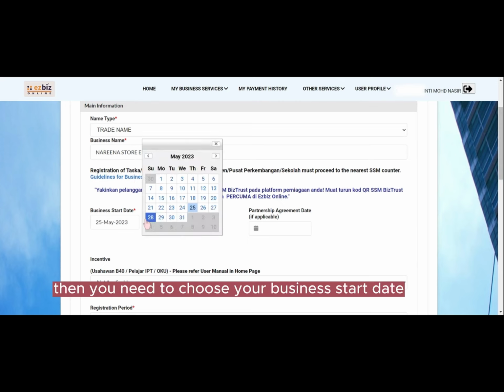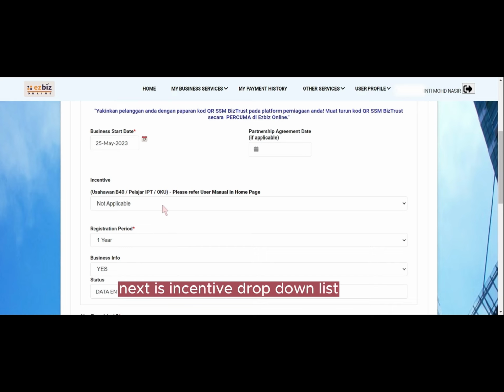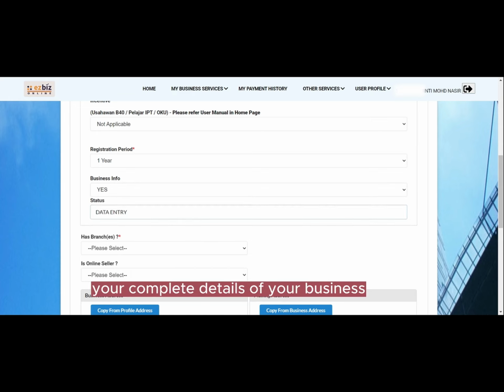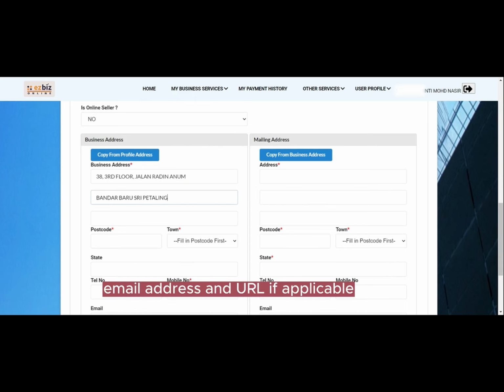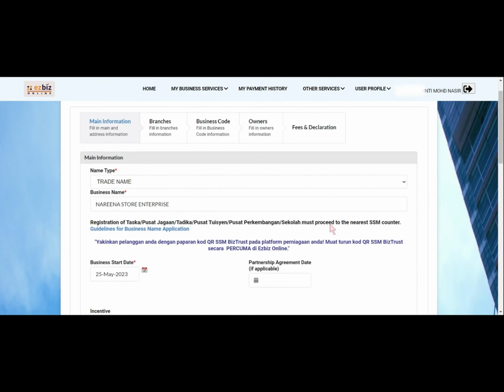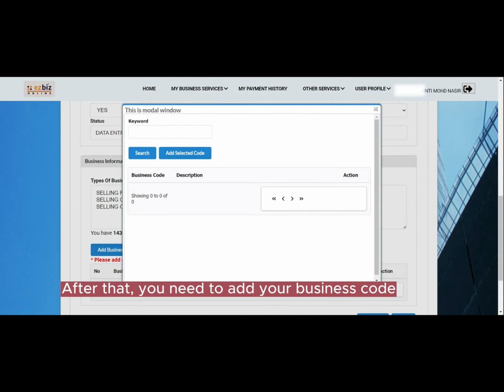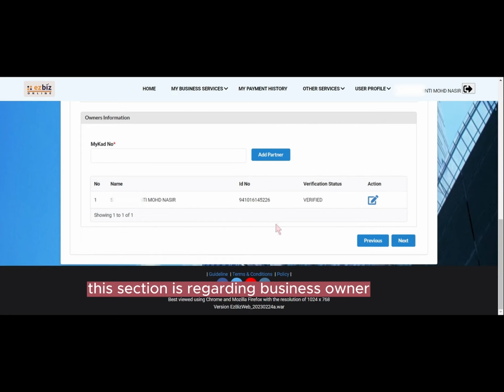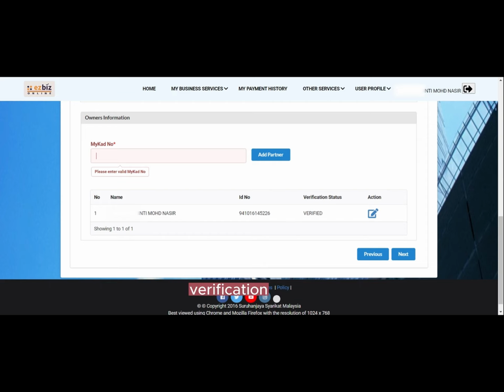HOW TO REGISTER ENTERPRISE WITH SSM (EBIZ ONLINE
"Welcome to Altomate Corporate Services' YouTube channel! In this informative video, we will guide you through the step-by-step process of registering your enterprise with SSM (eBiz Online). Whether you're a budding entrepreneur or an established business owner, understanding the registration process is essential for legal compliance and smooth operations.

Our expert team at Altomate Corporate Services will walk you through the entire registration procedure, from creating an account on the SSM eBiz Online portal to submitting the necessary documents and completing the registration.

By the end of this video, you'll have a clear understanding of how to navigate the SSM eBiz Online platform, the information required for registration, and the benefits of registering your enterprise with SSM.